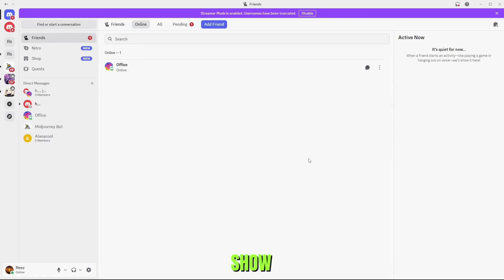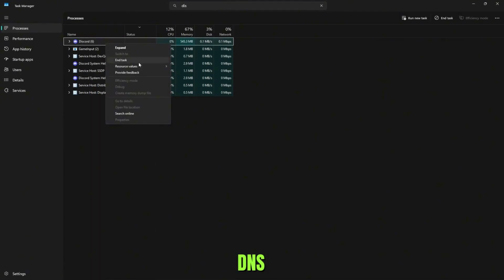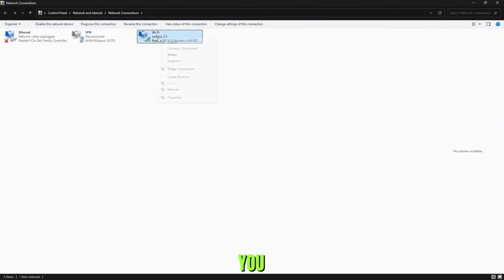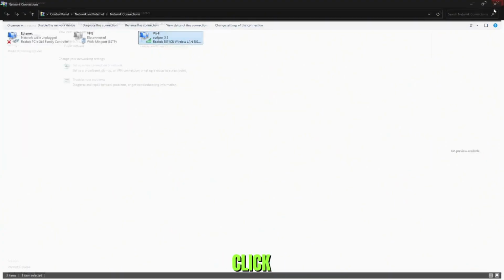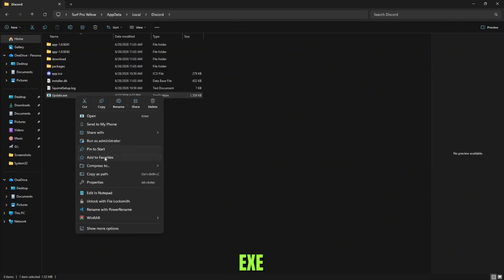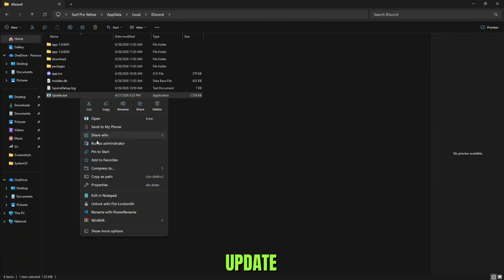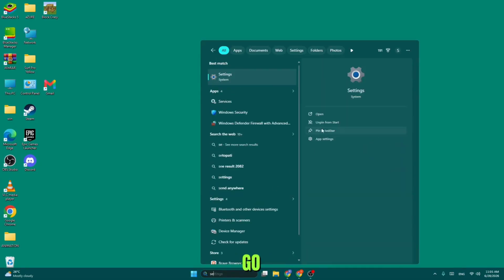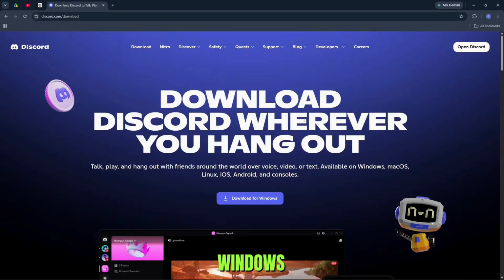How To Fix Discord Error Checking for Updates | Discord Update Error Fix (2026)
In this video, you'll learn how to fix the Discord "Error Checking for Updates" problem. If Discord is stuck checking for updates, won't launch, or keeps showing an update error, this step-by-step guide will help you solve it.

First, we'll show you how to restart Discord and your computer. Then, you'll learn how to check your internet connection, run Discord as an administrator, and clear Discord's cache files. After that, we'll explain how to reinstall Discord if the update error continues. Finally, we'll cover what to do if Discord servers are temporarily unavailable.

This method works on Windows in 2026.

Timestamps

0:00 – Introduction
0:12 – Restart Discord & Your PC
0:35 – Check Internet Connection
0:58 – Run Discord as Administrator
1:22 – Clear Discord Cache Files
1:48 – Reinstall Discord
2:05 – Final Fixes
2:13 – Ending

Quick Tip: Discord update errors are commonly caused by corrupted cache files, insufficient permissions, firewall restrictions, or temporary server issues.